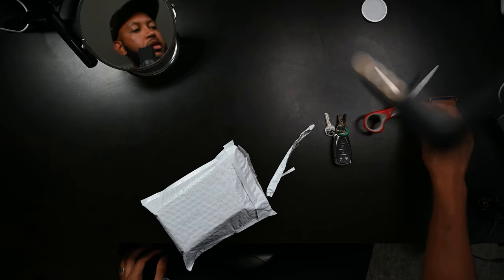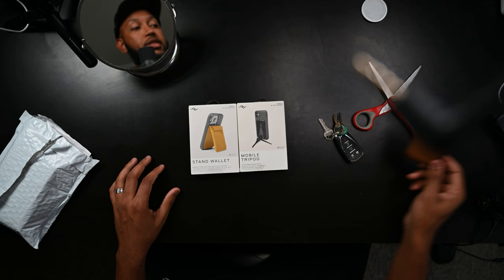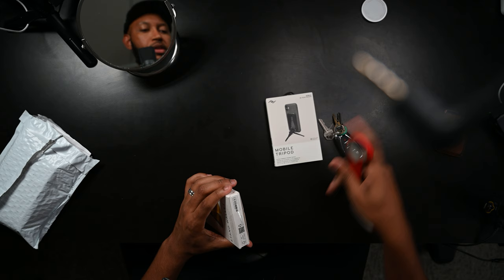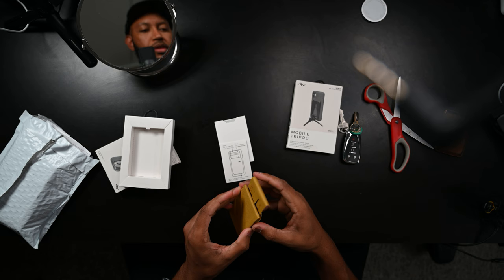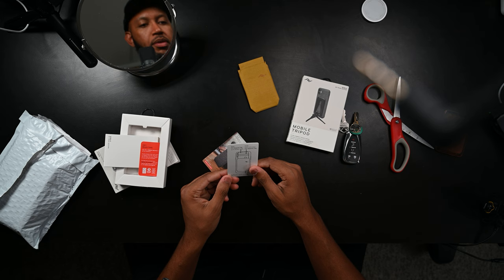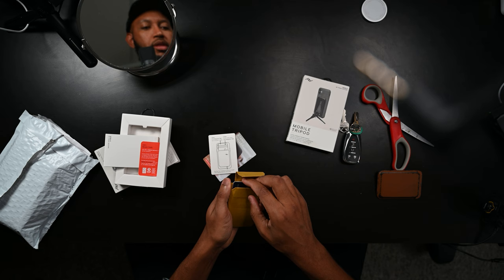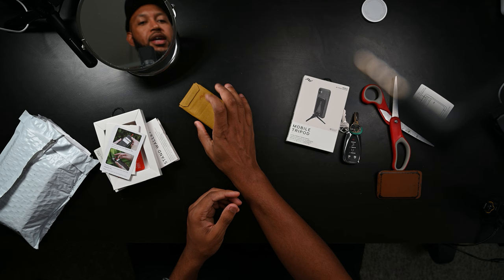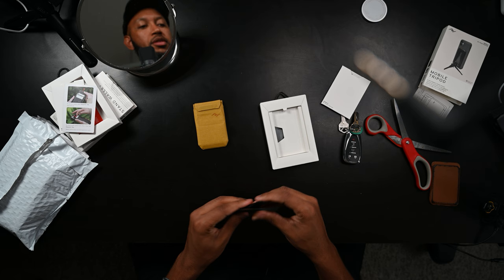Elevate Your Everyday Carry: Peak Design Mobile Stand Wallet and Mobile Tripod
In this video, I take a close look at Peak Design's Mobile Stand Wallet and Mobile Tripod, two innovative accessories designed to enhance your everyday mobile experience. The Mobile Stand Wallet seamlessly integrates your phone and wallet into a single, slim package that also doubles as a fully adjustable kickstand. The Mobile Tripod, on the other hand, transforms your smartphone into a stable and versatile camera platform, perfect for capturing stunning photos and videos.

Join me as I unbox these unique products and explore their features and capabilities. I'll also share my personal thoughts on how they've improved my daily use of my smartphone.

Whether you're a casual mobile photographer or a content creator on the go, these Peak Design accessories are sure to impress.